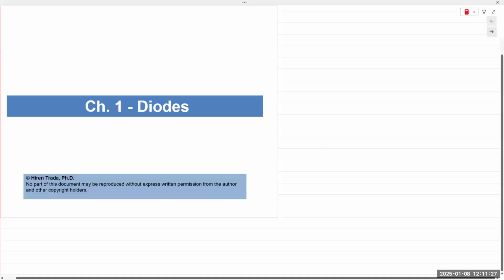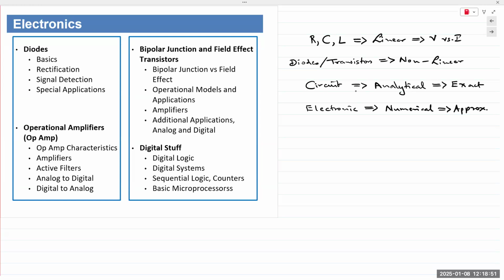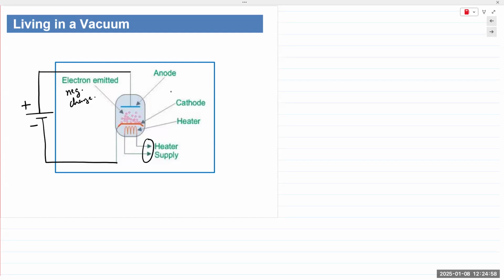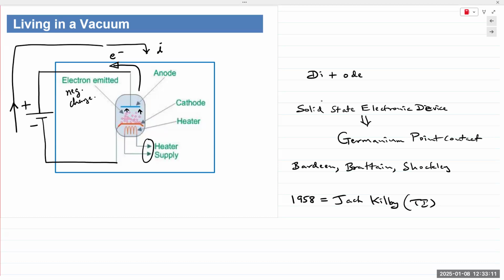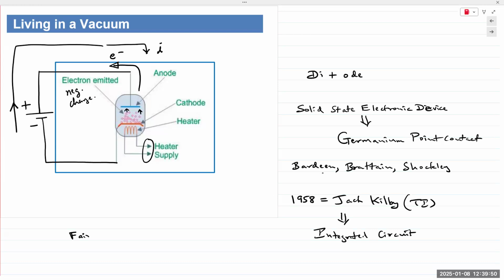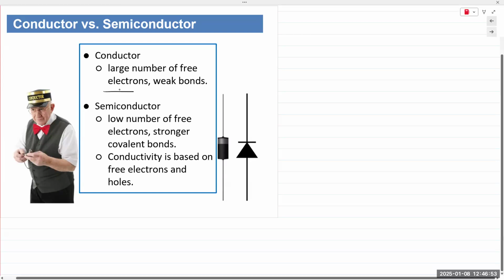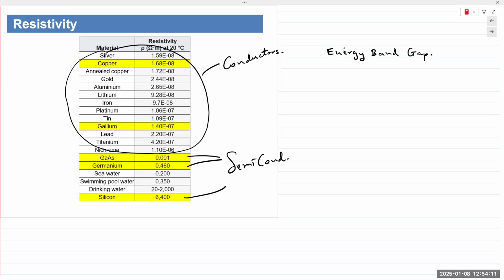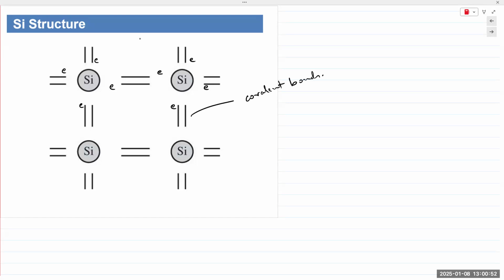EE 321-04 - Lec 02 - 2025_01_08 - Intro to Elec